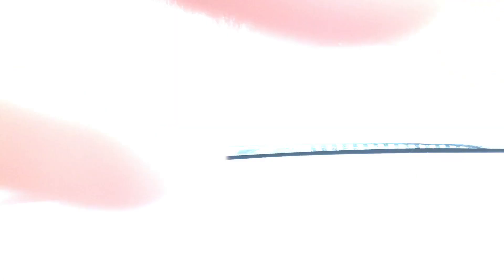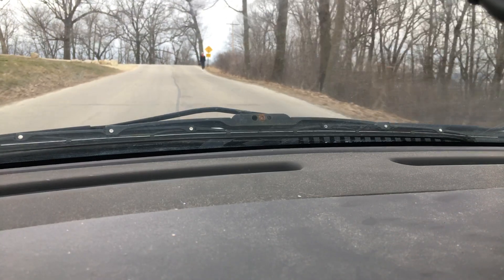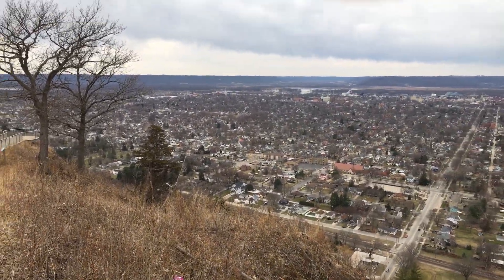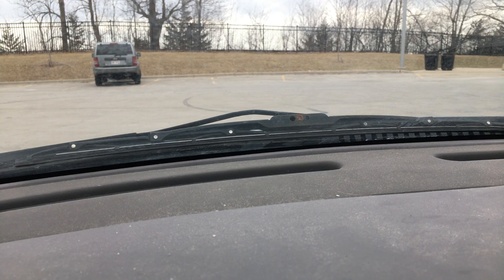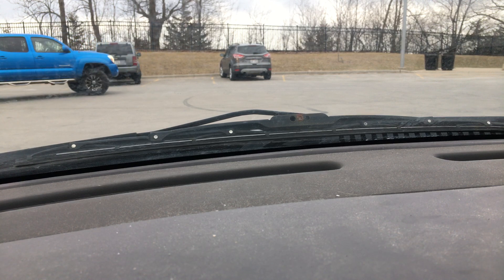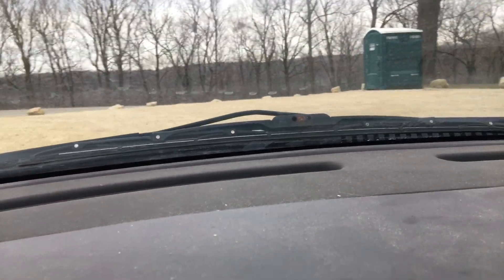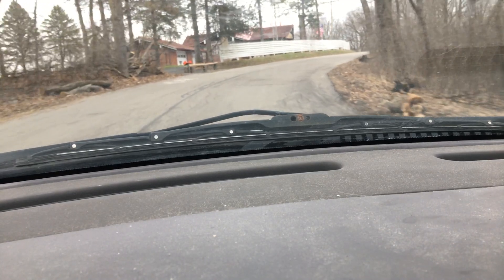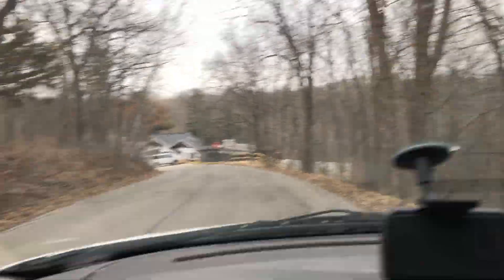🔺GMRS Two-way radio repeater antenna 590 feet!..part 1🔺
PART 1...sorry for a long video, but I take you along for a ride to the top of 590 foot bluff/hill! To check out a location on where I want to Temporarily install a GMRS repeater setup. Not sure if I will get the ok to do this, (I do have permission to do this Temporarily test) but I need to figure out how I am going to set up a Temporary GMRS repeater to see how good the range will be before I go forward with the request for a permanent spot.